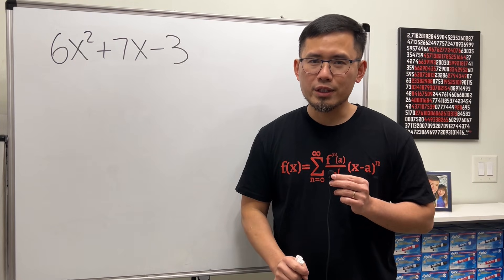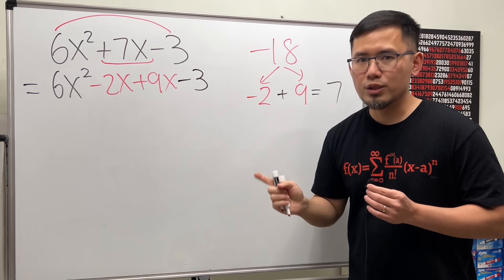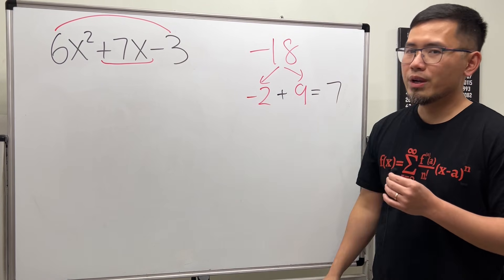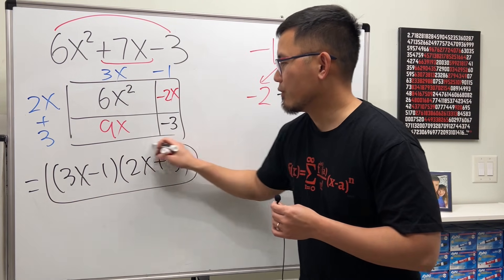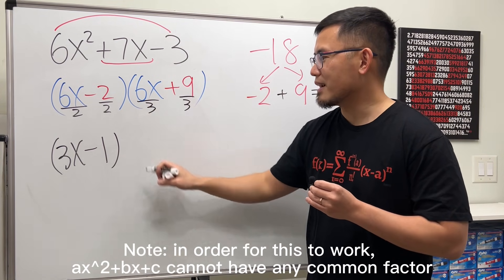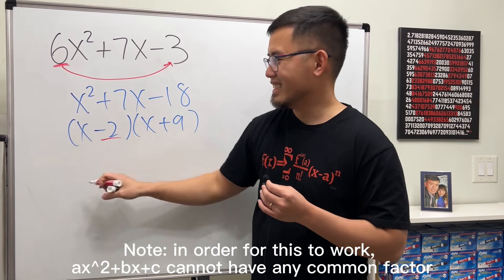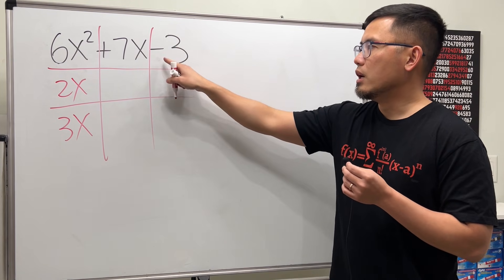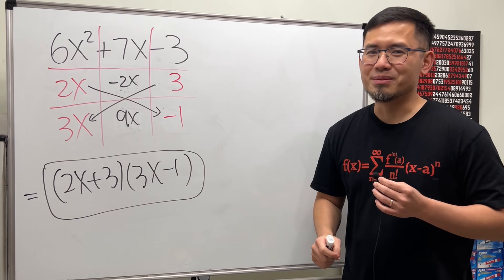How to factor trinomials ax^2+bx+c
Here are 5 popular methods of factoring a trinomial ax^2+bx+c when a is not equal to 1. These are the AC method, factoring by grouping, the box method, slide and divide, and the tic-tac-toe methods.

0:00 How do I factor a trinomial ax^2+bx+c
0:09 1st, AC method with grouping
2:08 2nd, AC method with the box
3:35 3rd, AC method, but weird version
4:52 4th, slide & divide
6:33 5th, tic-tac-toe factoring method